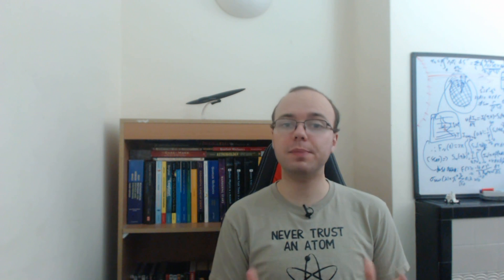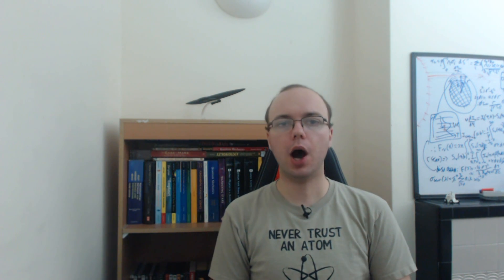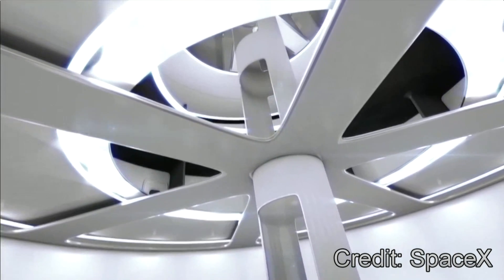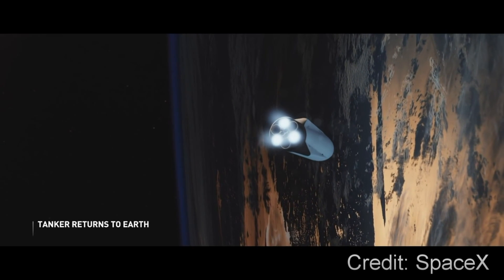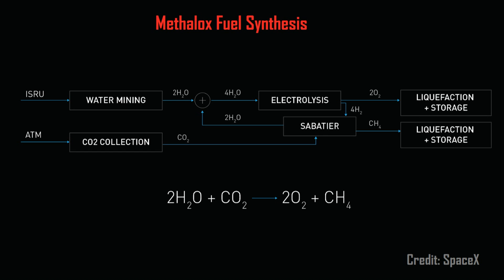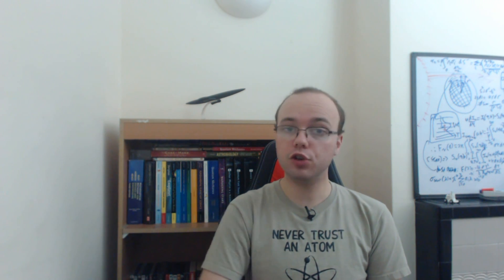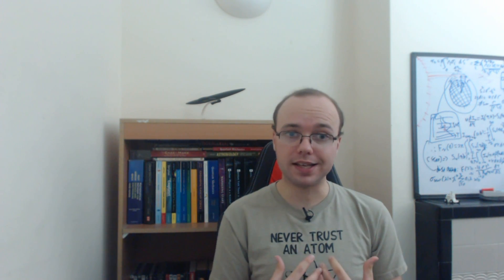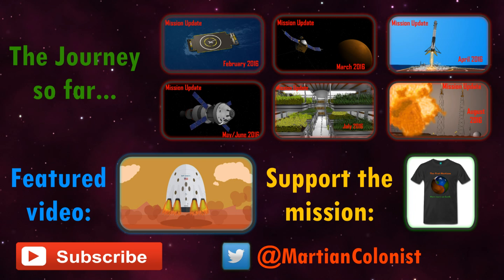Mars Mission Update: September 2016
Aspiring Martian Colonist and Cambridge PhD student Ryan MacDonald summarises and explains how SpaceX's Interplanetary Transport System will work.

This month's intro graphic is inspired by the Interplanetary Transport System spaceship (MCT)